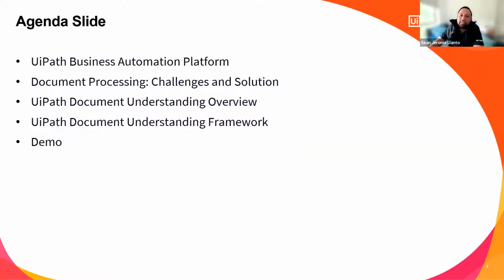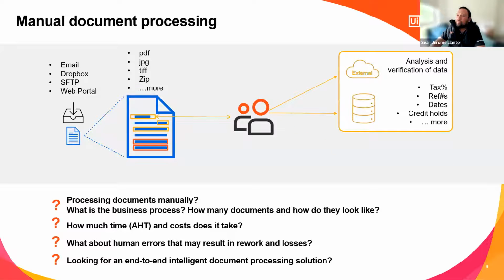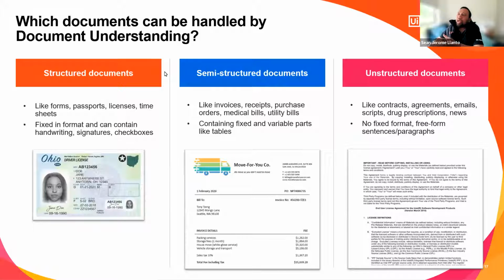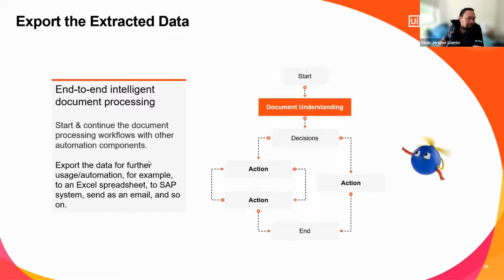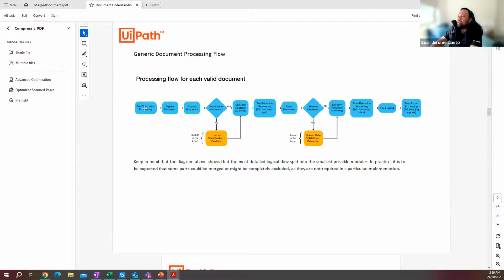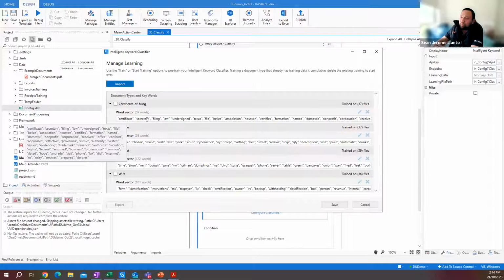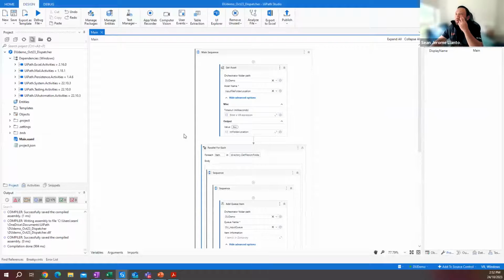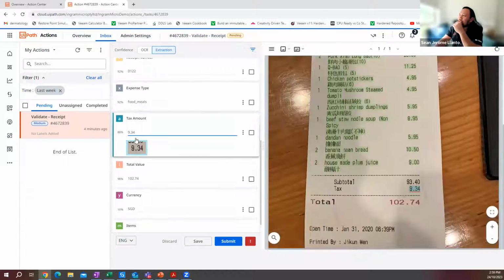Introduction to Document Understanding and Document Understanding Framework (Overview)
In this session, we will cover the introduction on UiPath Document Understanding as well as an Overview on the Document Understanding Framework.

Document Understanding is a comprehensive document processing solution offered by UiPath, a leading robotic process automation (RPA) software provider. This technology is designed to help organizations efficiently and accurately extract, classify, and process data from various types of documents, such as invoices, purchase orders, receipts, contracts, and more while UiPath's Document Understanding Framework is a component of UiPath's Robotic Process Automation (RPA) platform that focuses on automating document-centric processes. It is designed to help organizations extract and process data from various types of documents, such as invoices, receipts, contracts, and more. The framework uses a combination of technologies like Optical Character Recognition (OCR), Natural Language Processing (NLP), machine learning, and AI to automate the extraction of structured and unstructured data from documents.

👉Some key take-aways of the session would be the following:

Be able to position UiPath Document Understanding
Be familiar with the various stages of Document Understanding

This session was live on October 24, 2023 in UiPath Community Melbourne Chapter. Join the chapter here to be updated about upcoming events.